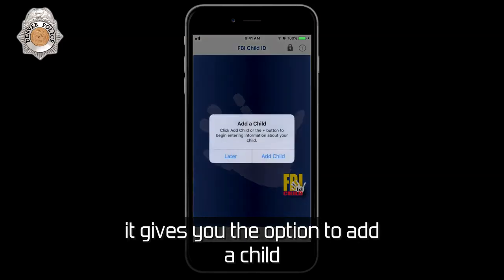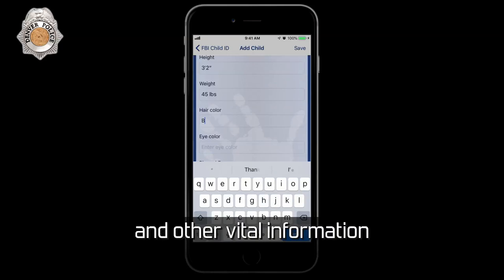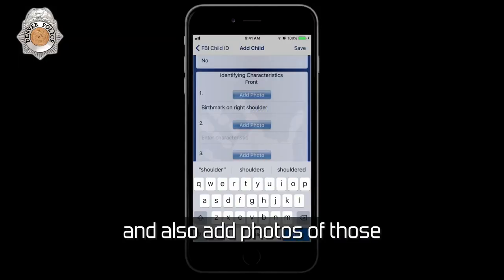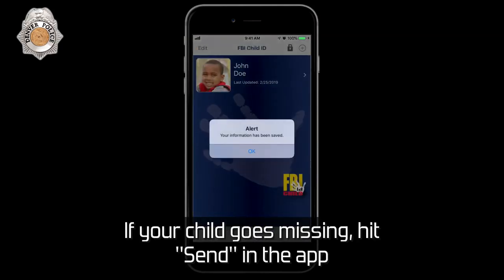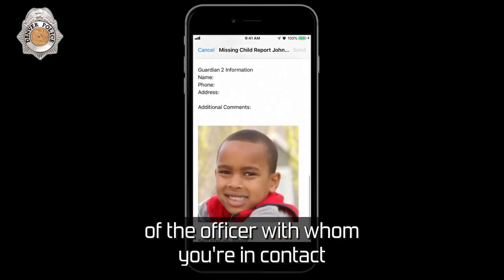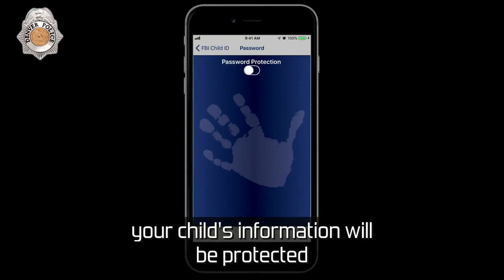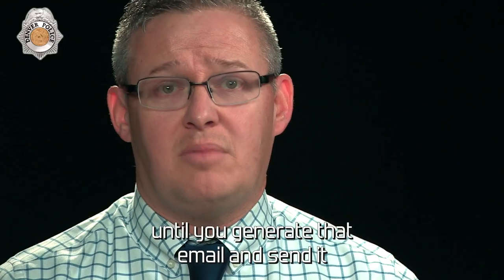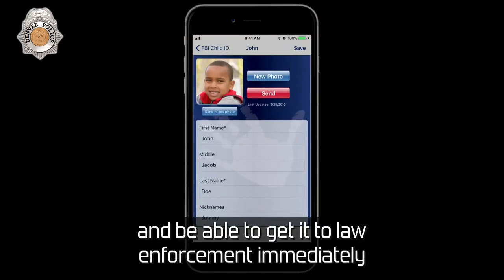If Your Child Goes Missing: The FBI Child ID App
Denver Police Missing Persons Detective Ted Binet walks us through the FBI Child ID app - a useful tool to keep your child's vital information and a recent photo secure and easily available on your mobile device.

* The Denver Police Department is not associated with the creation or maintenance of this app.